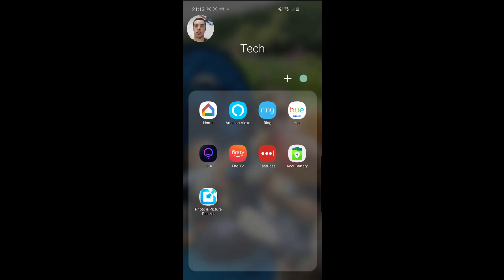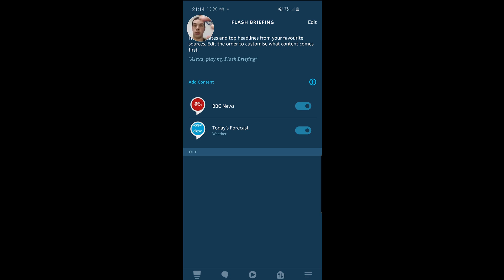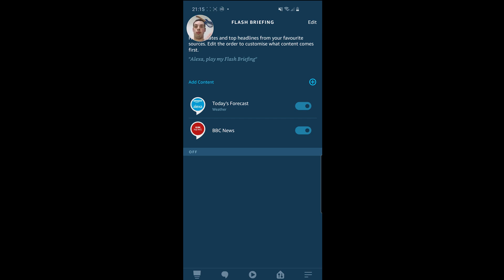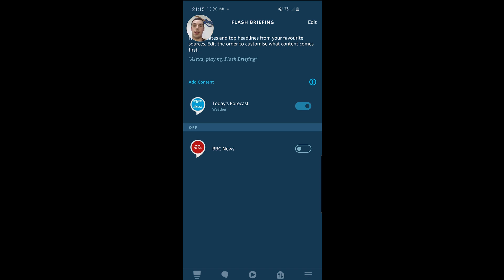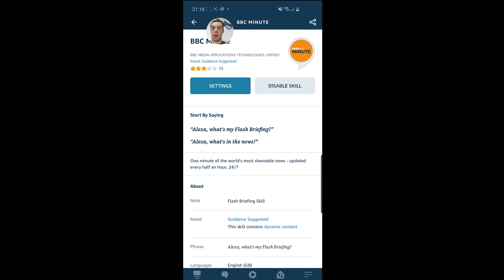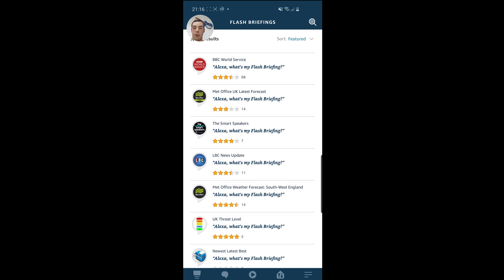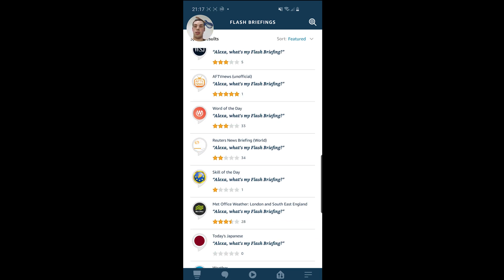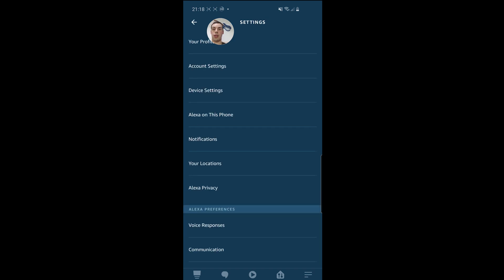Amazon Echo: Change Alexa's Flash Briefing News & Weather To Suit You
The Flash Briefing feature on Amazon Echo devices is quite useful, unless you dislike the news or weather provider - in which case a very useful feature quickly becomes wasted.

Thankfully it's quite easy to change the news and weather provider used for your flash briefing, along with adding loads of other briefing sources - including tech updates, terrorism threat levels and a whole bunch more. This is all possible through the Amazon Alexa app.

0:00 Intro
0:54 Changing Flash Briefings on the Alexa app
5:01 Example of the new Flash Briefing
5:42 Ending